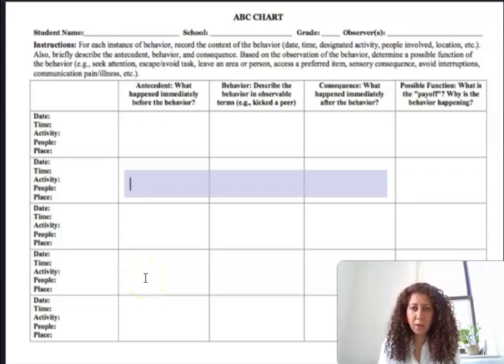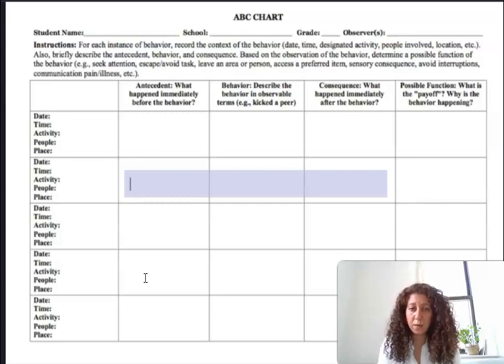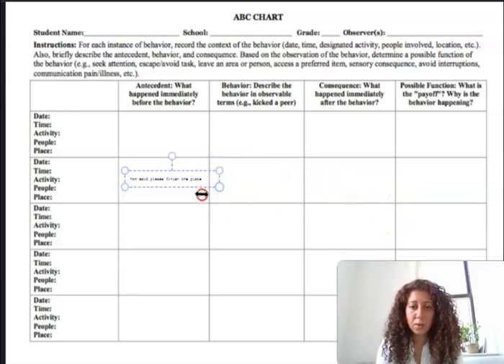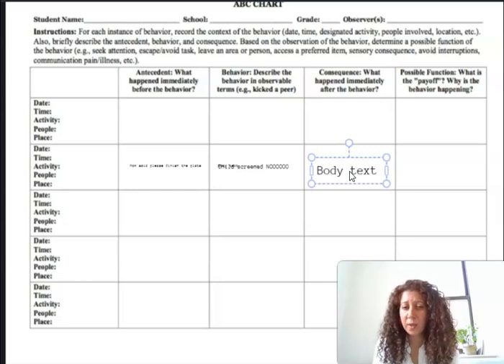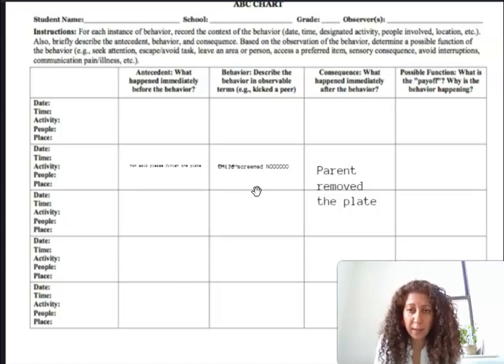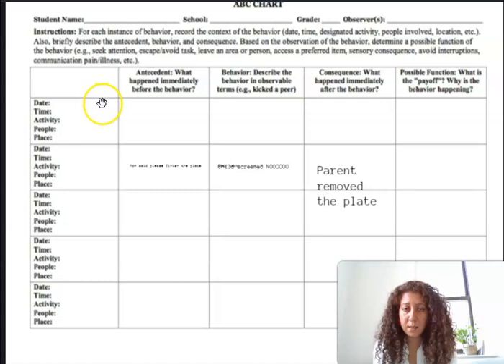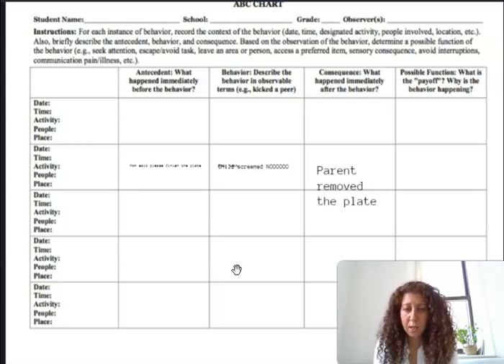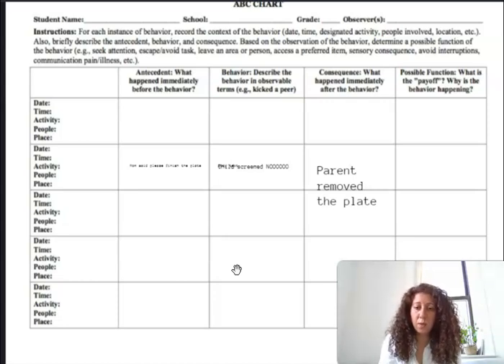3. ABA for parents and therapists-ABC chart